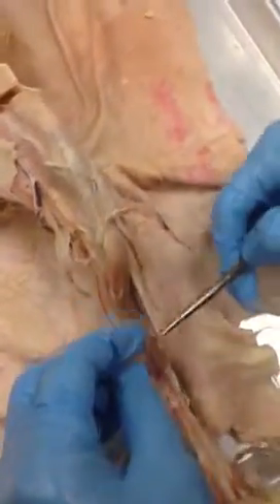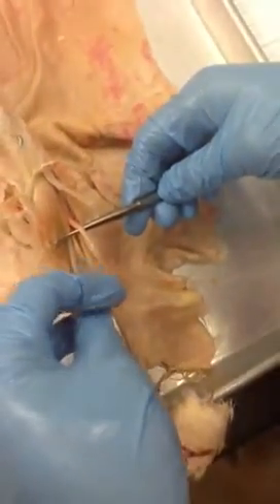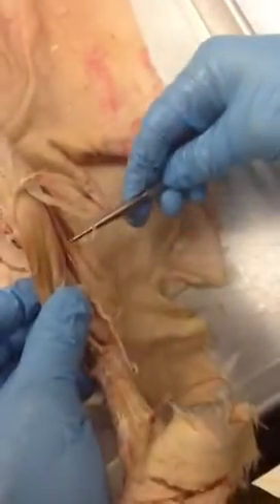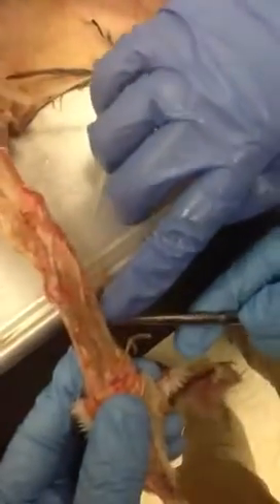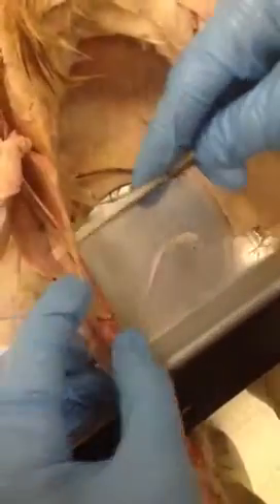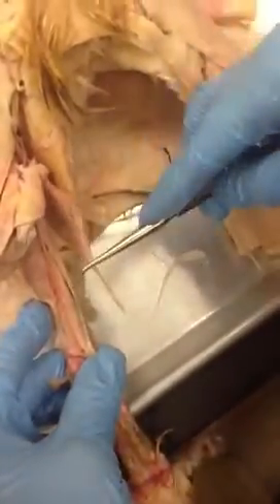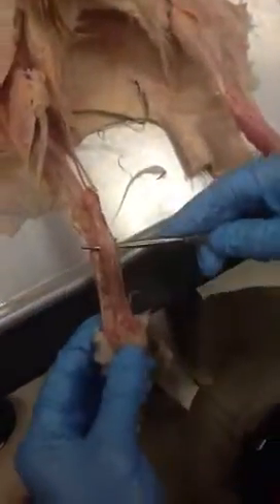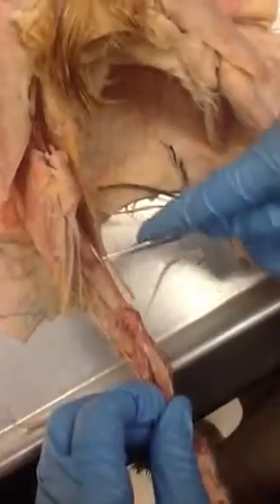Anteromedial leg and posterolateral leg